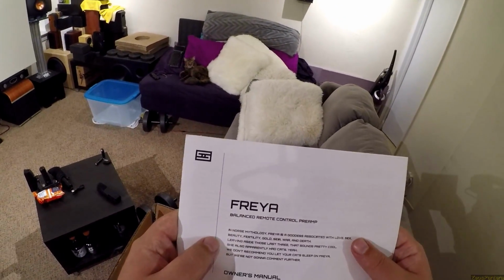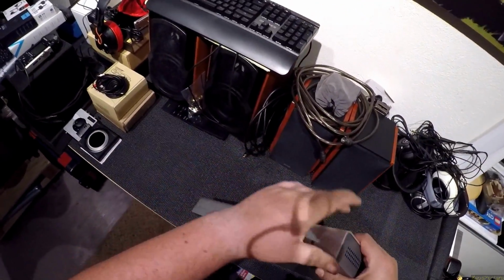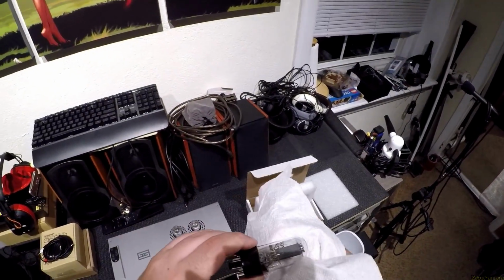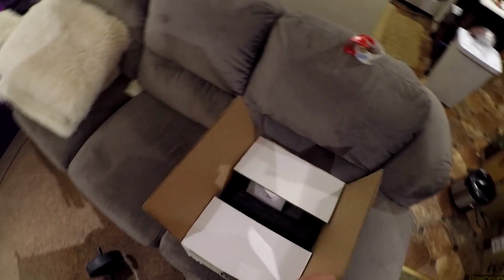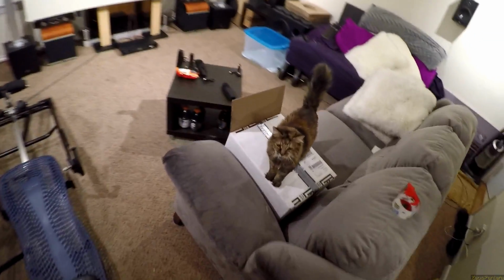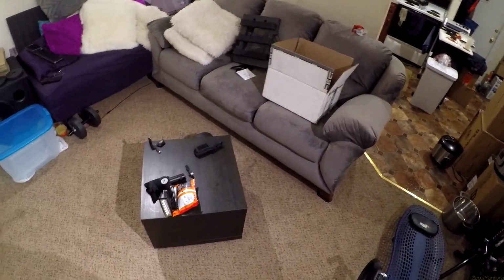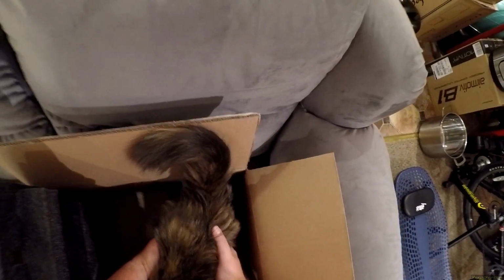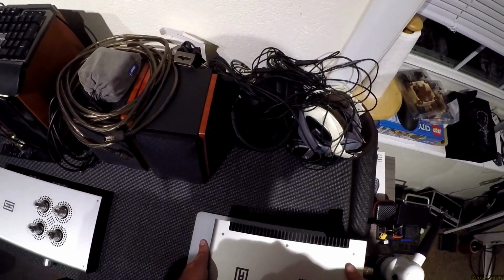Z Unboxing - Schiit Freya and Vidar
Speaking through Modmic 5